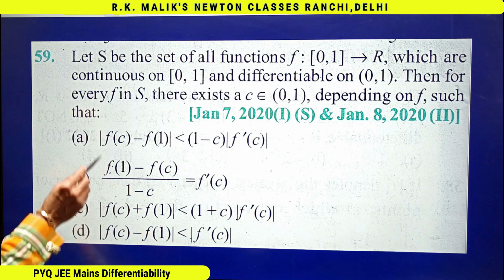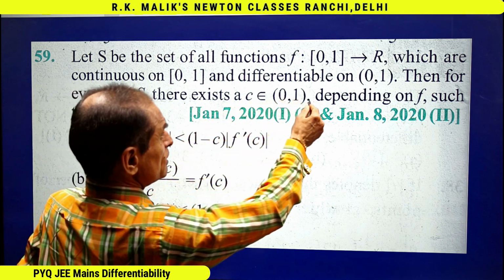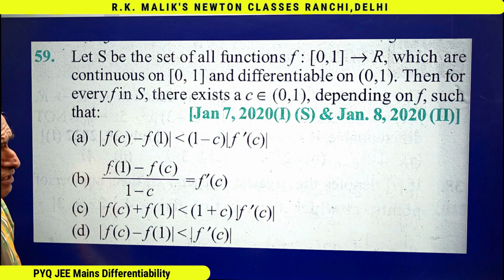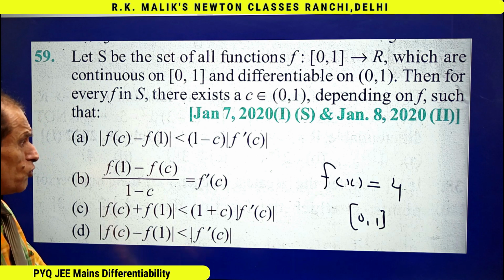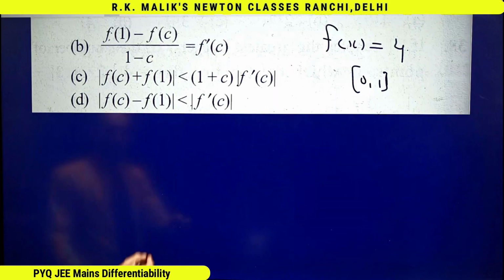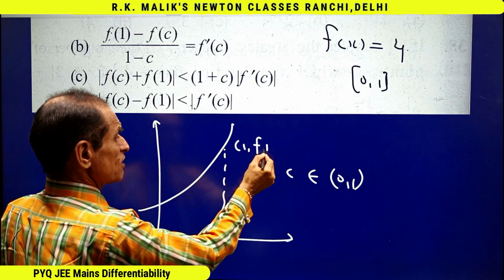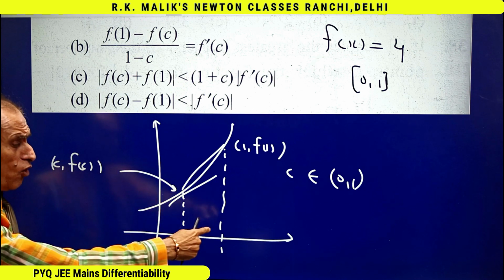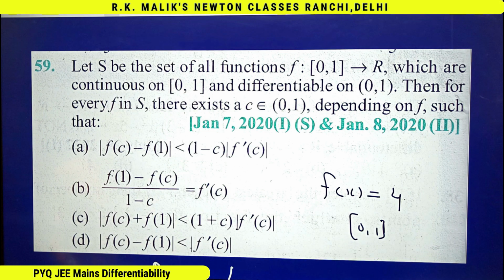PYQ, JEE MAIN, Differentiability, 7th& 8th January 2020, Morning shift, Question-59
This Is The Question On Differentiability From JEE Main 7&8.January.2020.( Morning Shift ) If You're Looking For a Solution To This Question, Then be Sure to Watch This Video. We'll Give You The SMART, SHORT, AND CRYSTAL CLEAR Solution For This Question.